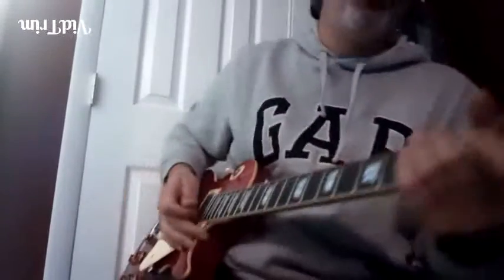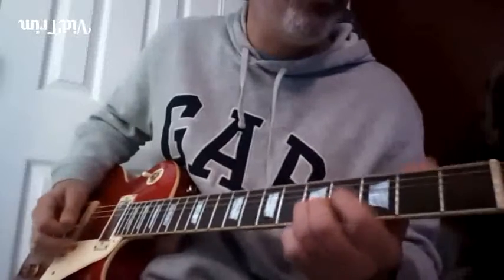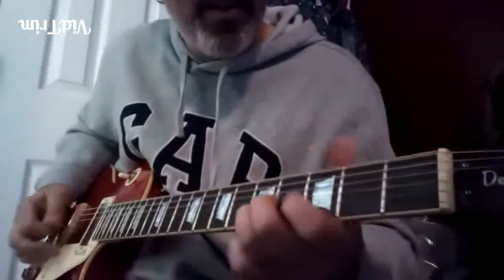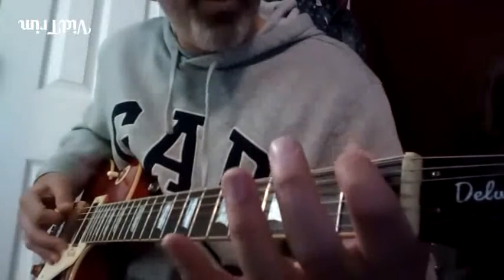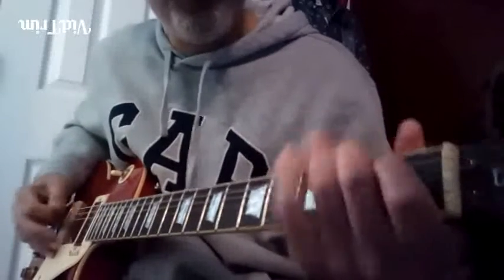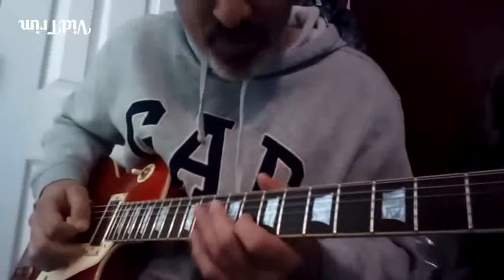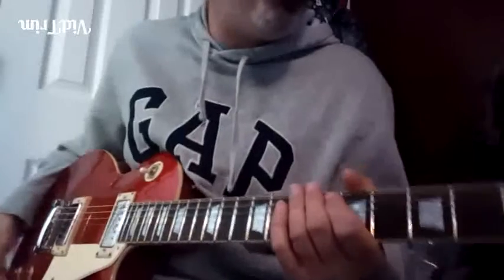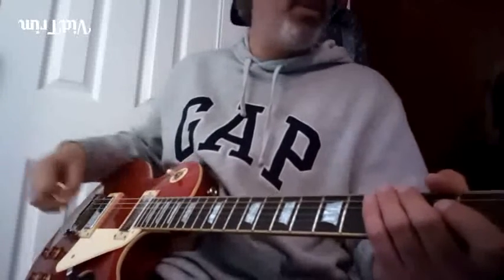Lick #5 Rock Me Baby